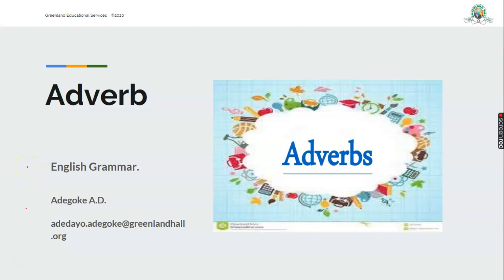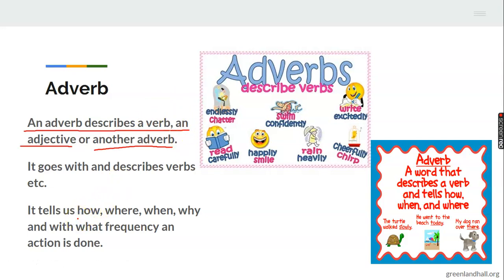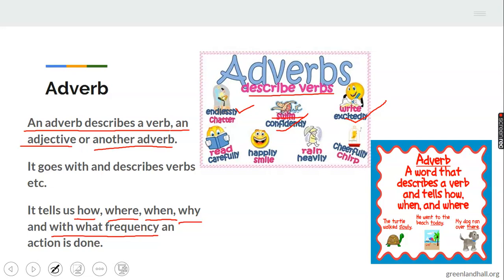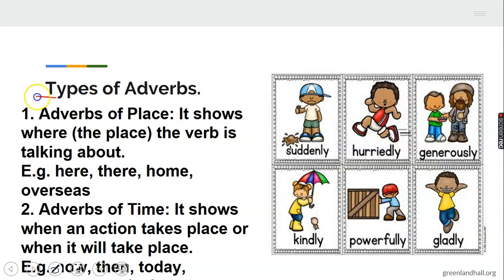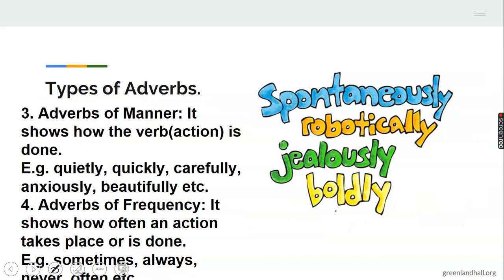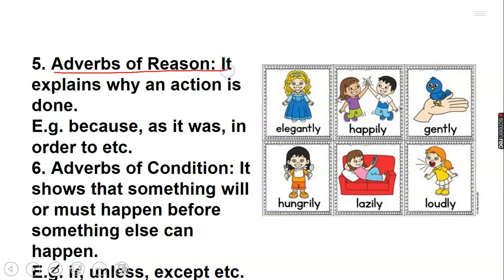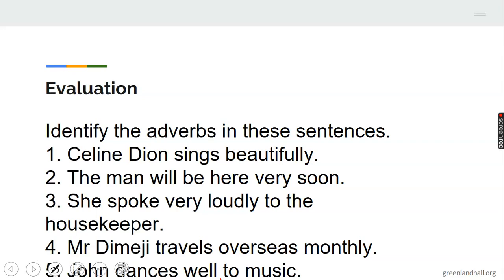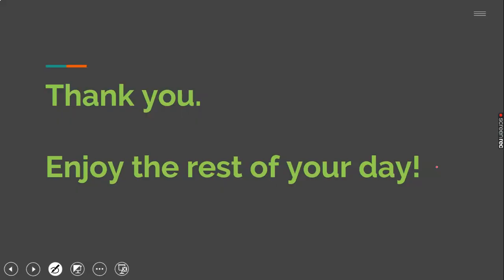Adverbs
English Grammar